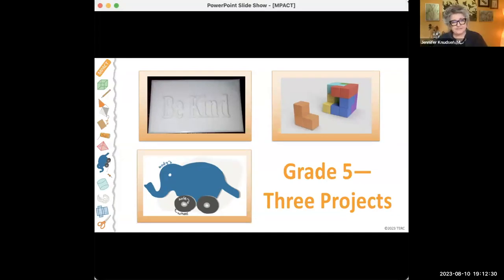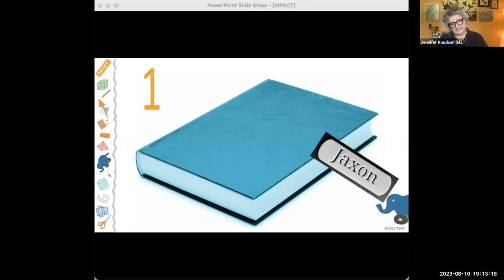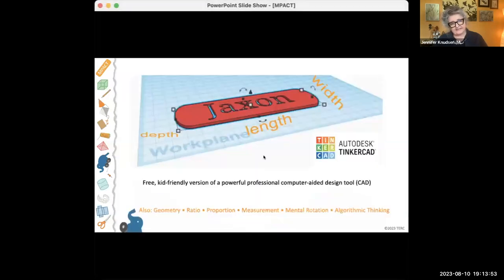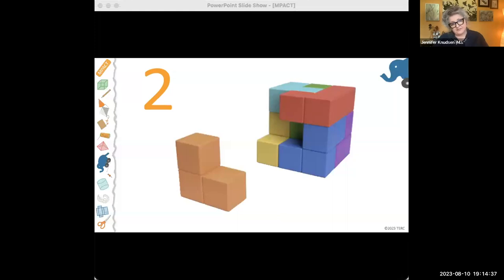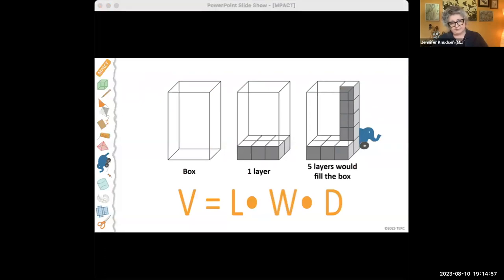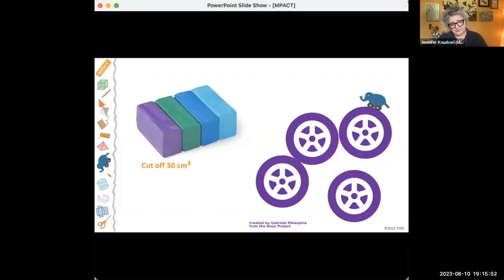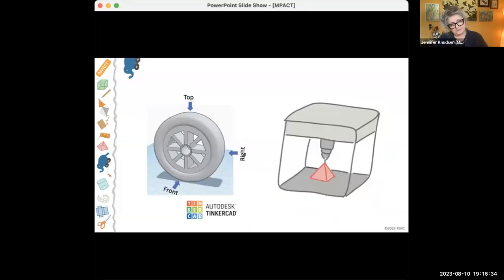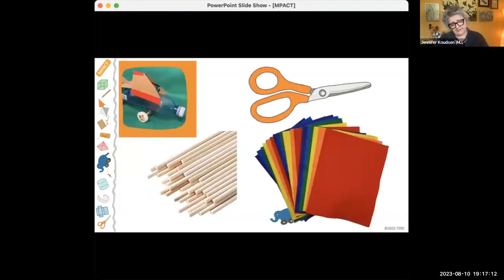MPACT 5th grade Lesson Progression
Learn about the three modules for Grade 5 and how together they form a curricular progression for volume.

The contents of this video were developed under a grant from the Department of Education. However, those contents do not necessarily represent the policy of the Department of Education, and you should not assume endorsement by the Federal Government.